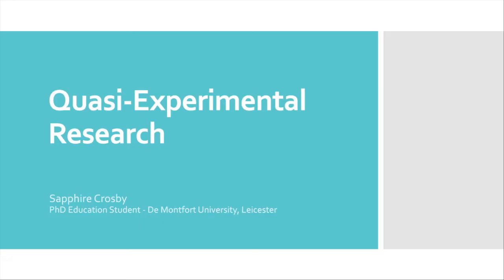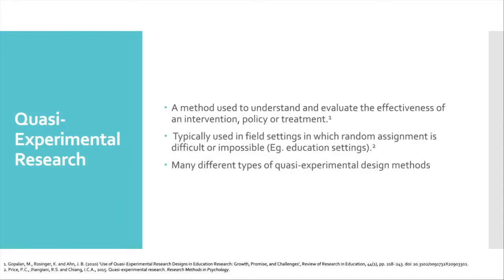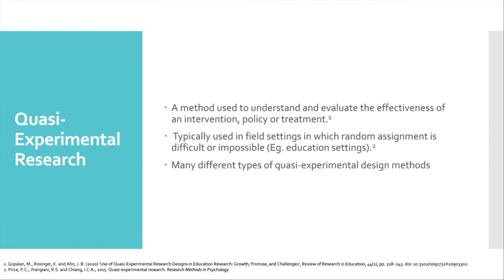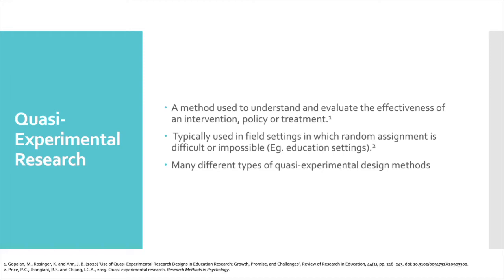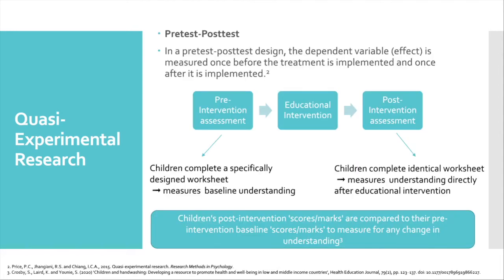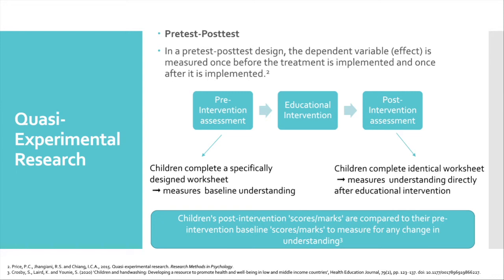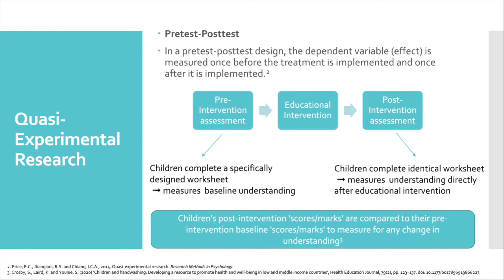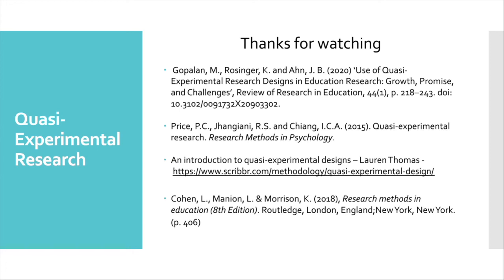An Introduction to Quasi-Experimental Research Design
The Project Team contain seven partners and are located in Greece, Ireland, Poland, Spain and the UK.

This project has been funded by the Erasmus+ programme of the European Union